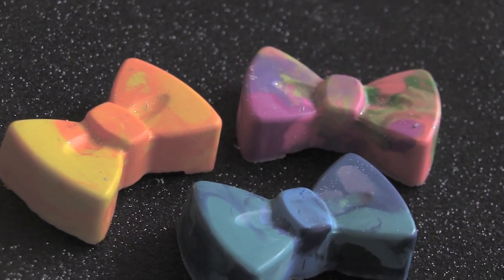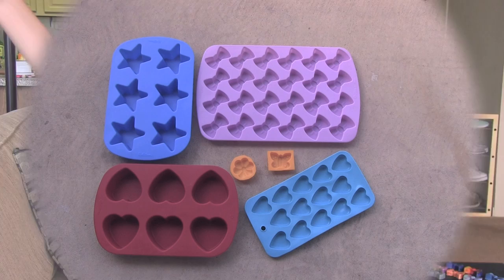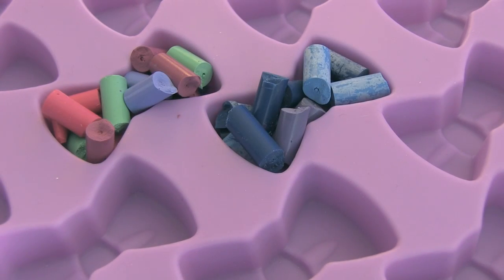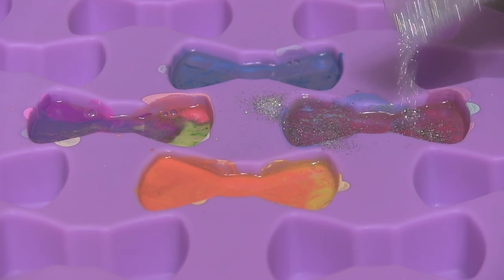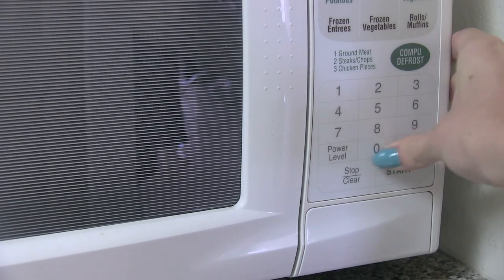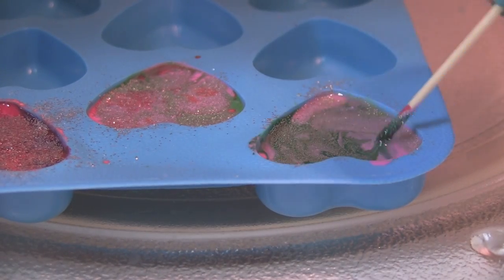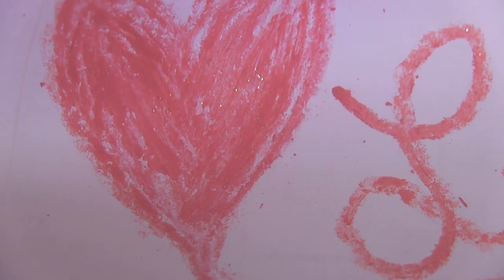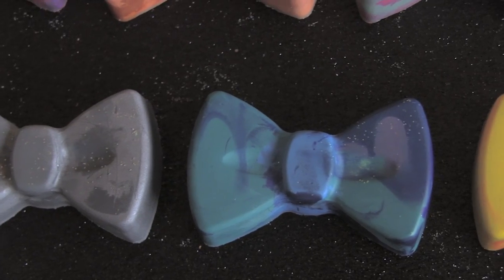DIY GLITTER CRAYONS with Microwave or Oven - Back To School How To | SoCraftastic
Please get this video to 10,000+ Likes. :)

: : : SEND ME MAIL : : :
Sarah Takacs